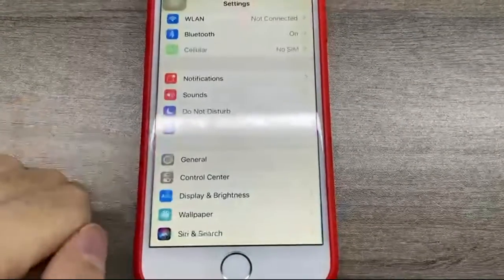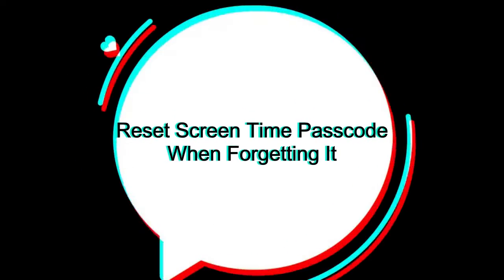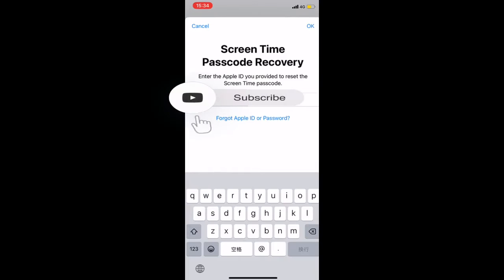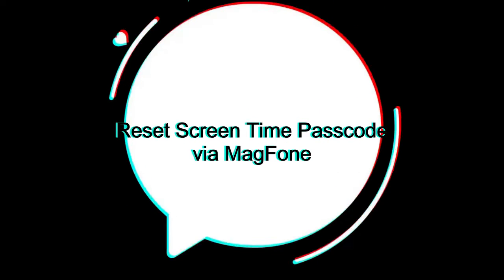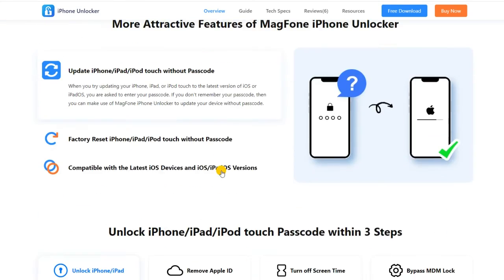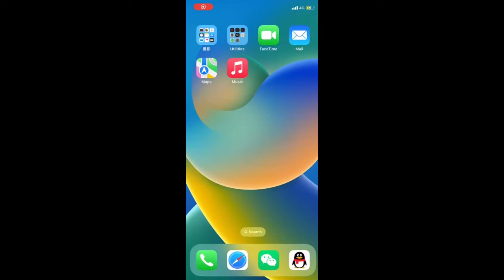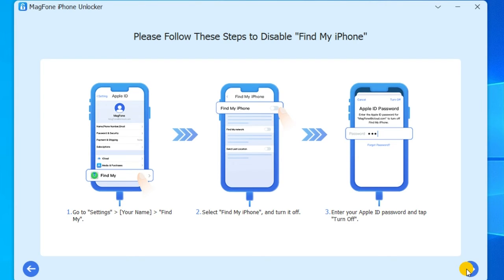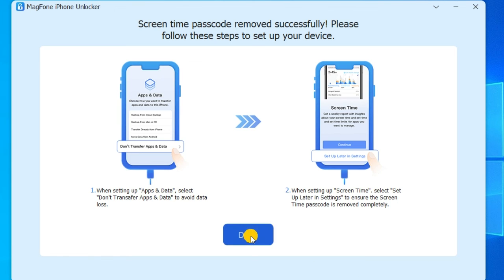How to Reset Screen Time Passcode Without Apple ID | MagFone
🔗 Use MagFone iPhone Unlocker to reset Screen Time passcode without Apple ID

Screen Time, an important feature available on the iPhone can help you know how much time you spend on your device. Once enabling Screen Time, you are allowed to set a Screen Time passcode, which will prevent someone else from changing Screen Time settings. What to do if you forget your Screen Time passcode? How to reset Screen Time passcode without Apple ID? In this video, you'll find the answer.

Method Covered:
0:00 Introduction
0:34 How to Reset Screen Time Passcode Without Apple ID
0:39 Method 1. Reset Screen Time Passcode When Knowing It
1:06 Method 2. Reset Screen Time Passcode When Forgetting It
1:41 Method 3. Reset Screen Time Passcode via MagFone [No Data Loss]
3:03 Ending